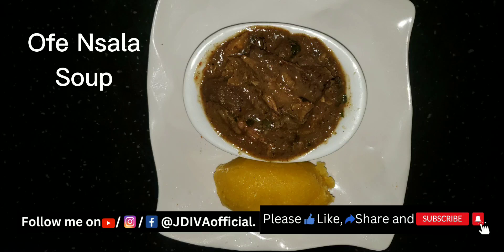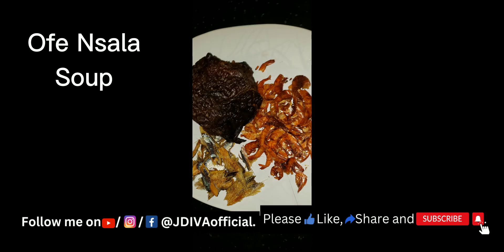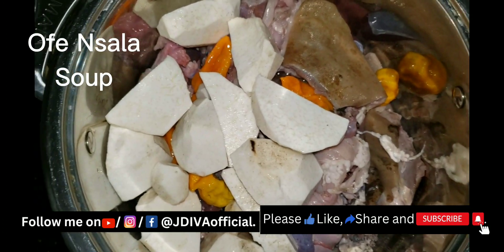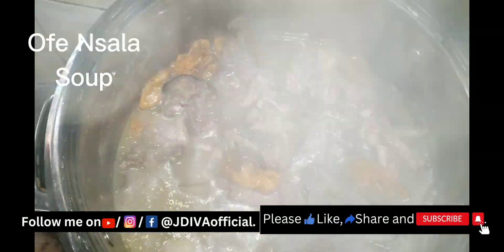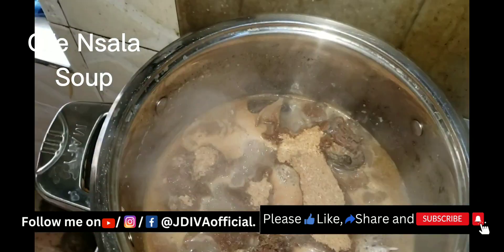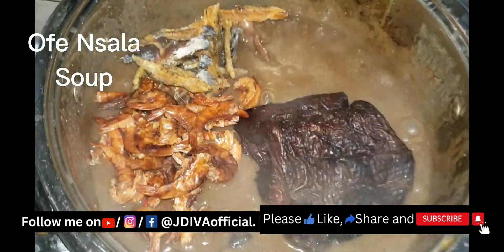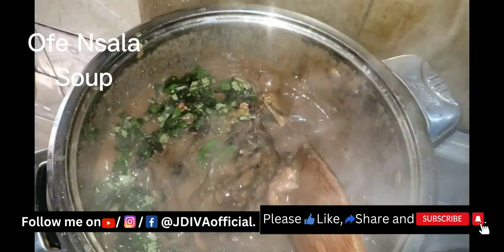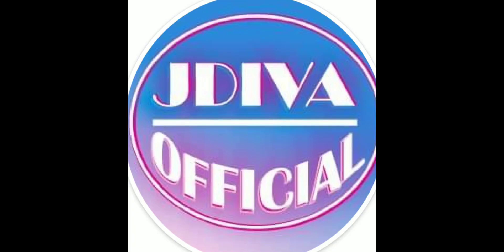Ofe Nsala or White Soup.